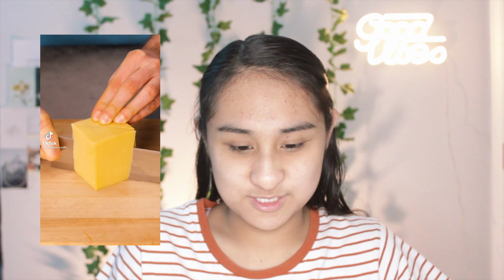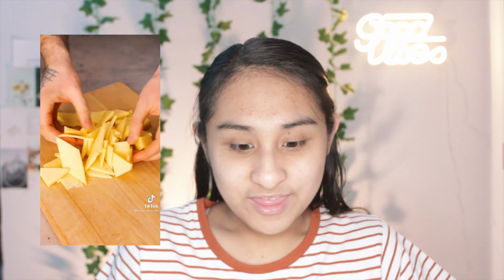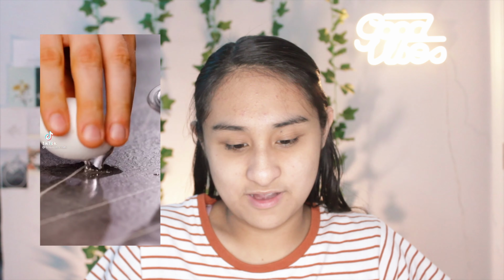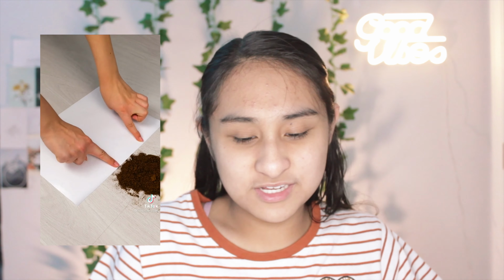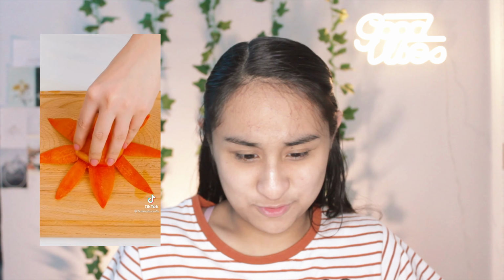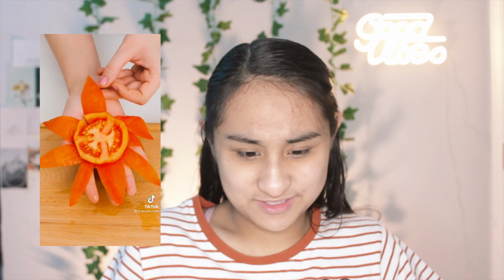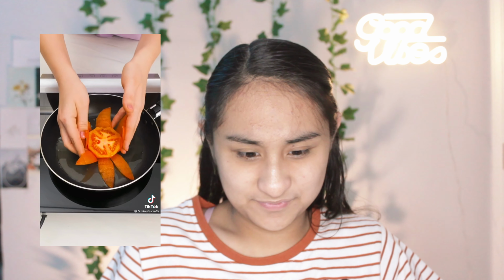REACTING TO 5 MINUTE CRAFTS TIKTOK!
well... i react to 5minutecrafts
it was very interesting to watch the crafts that were done. i wouldn't call their channel a crafts channel but i would rather call it a lifehacks and pranks channel

Hive: @johanaleizhane

❝ 𝐚𝐛𝐨𝐮𝐭 𝐦𝐞 ❞

Aloha! (Hello) Welcome to this new channel where you can find stuff from vlogs, random videos,  and other awesome things! Mahalo! (Thank You) and God Bless ♡
See You Whenever!